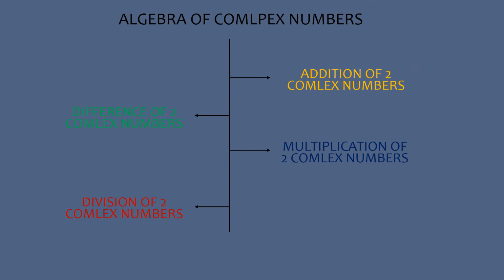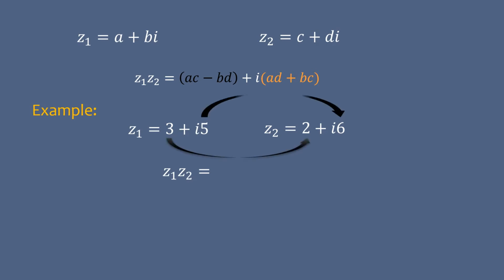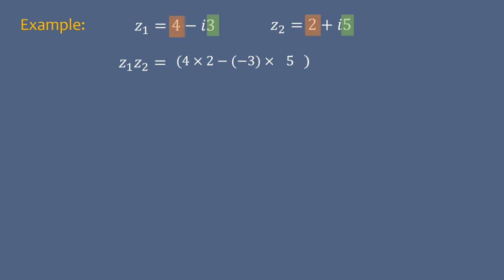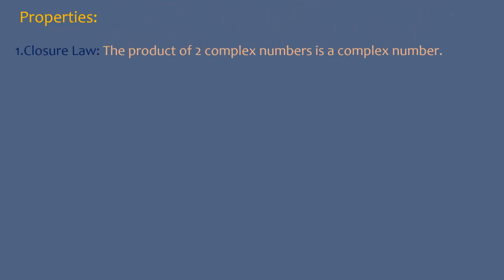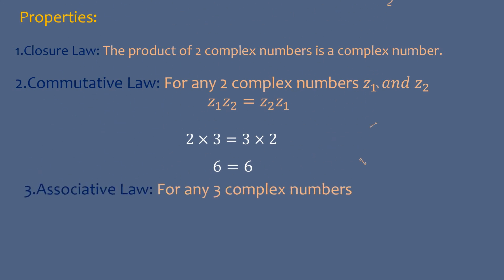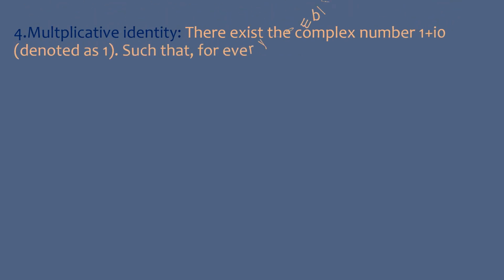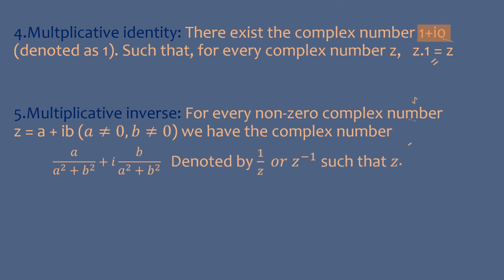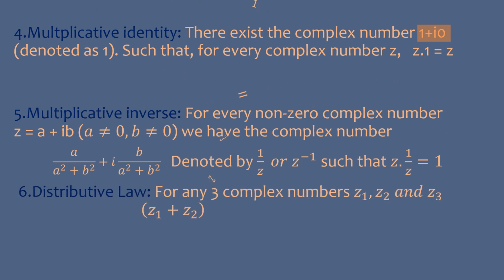Complex Numbers | Algebra of complex numbers | Multiplication of complex numbers | Lecture 6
Now that we know what Complex numbers are, we can move on to understanding Algebra of Complex Numbers.

In this video, we will learn:
Examples on Multiplication of 2 complex number
Properties of Multiplication of complex numbers

Link to Some units of Class 12